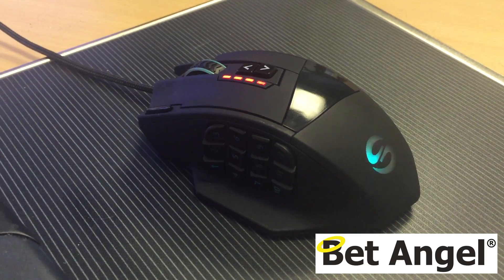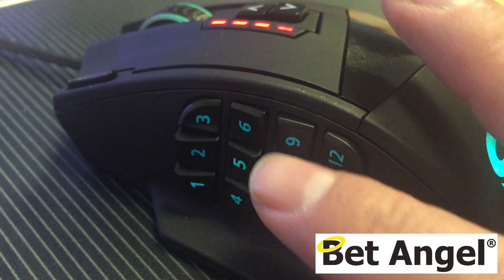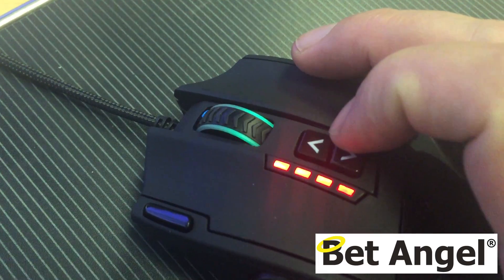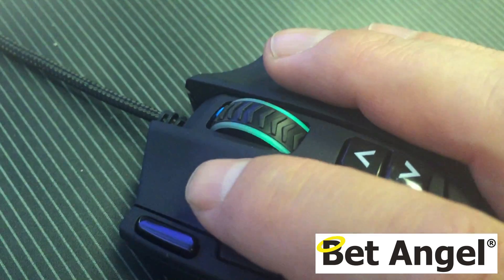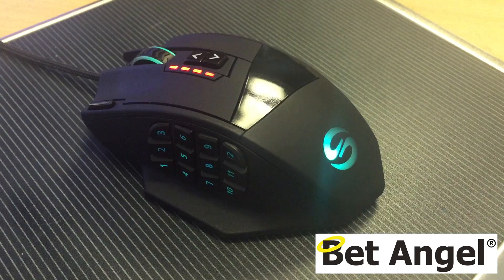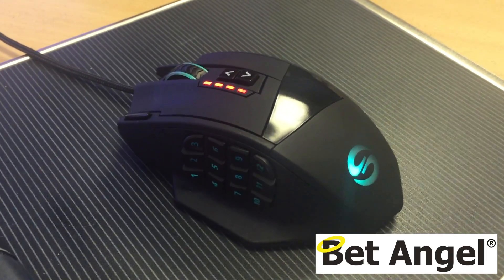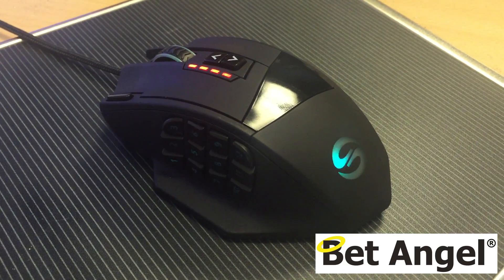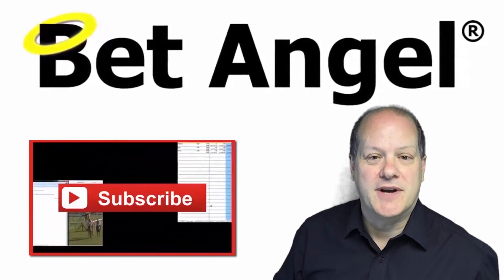Peter Webb - Close up look at the gaming mouse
Using the keyboard shortcut editor in Bet Angel you can assign many functions of Bet Angel to specific keys, or in the case of this mouse to certain parts of the mouse.

You could do this to quickly perform certain functions, faster than moving the mouse and finding them. Or simply to make your life a bit easier.

You can pick up mice like this for as little as £20 for a basic version or hundreds for a pro-gaming equivalent.

So if people ask what you do for a living now, you can tell you play games all day long.